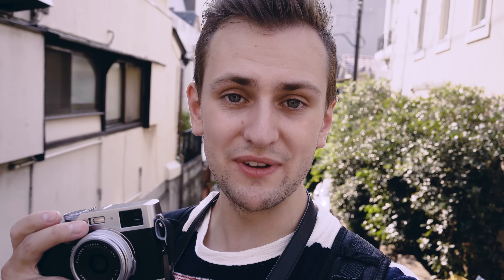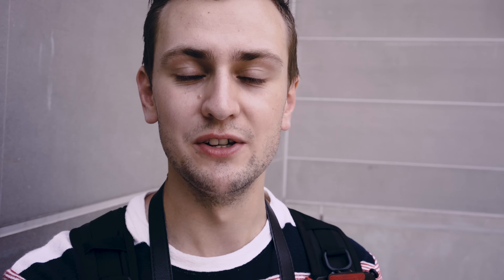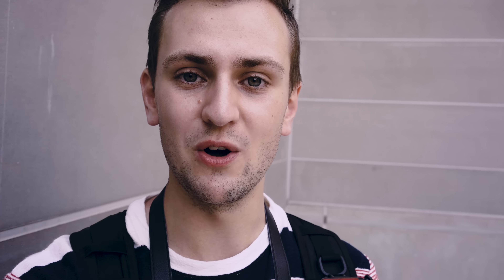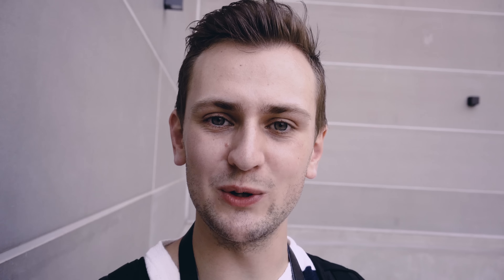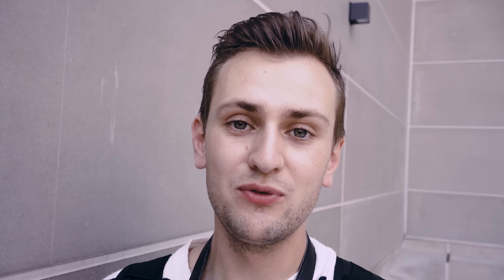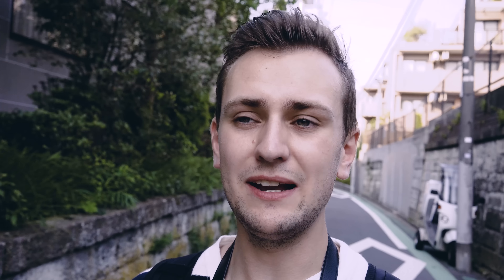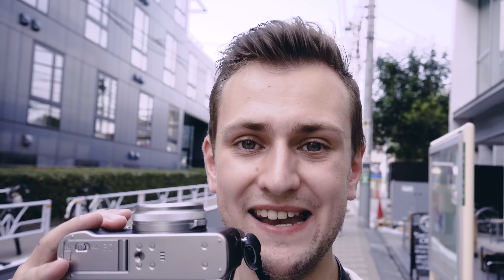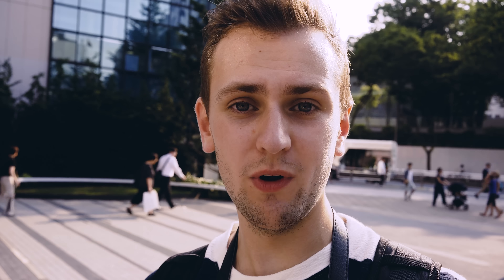FUJIFILM X100F REVIEW — 6 WEEK THOUGHTS in JAPAN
Fujifilm X100F review after 6 weeks use in Tokyo, Japan

Having spent 6 weeks using the Fujifilm X100F in Tokyo, Osaka and Kyoto, Japan here's a roundup of my thoughts on the positives and negatives of this incredible street camera.

This is a very chatty walking review, sharing my honest opinions and experience with the Fujifilm X100F. I will be catching up with content on my blog at a later stage with more sample imagery and other content.